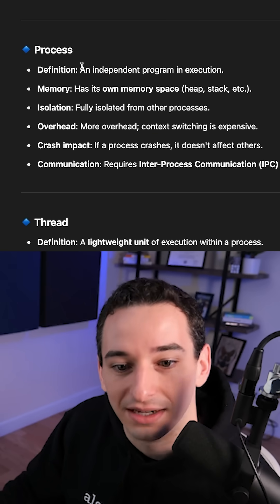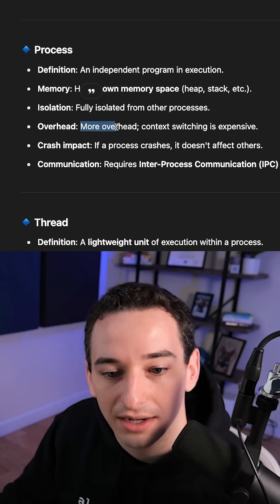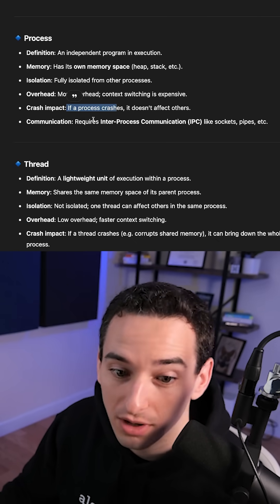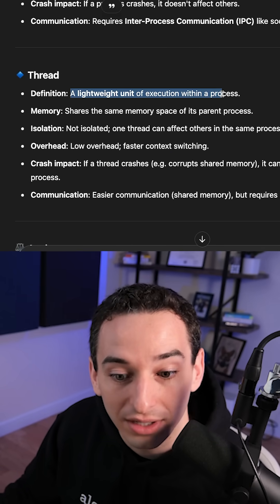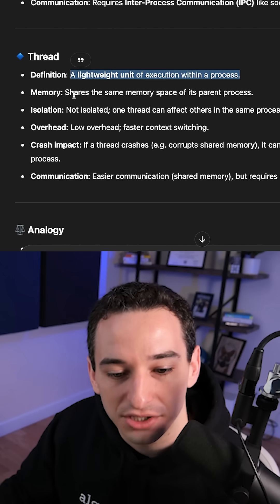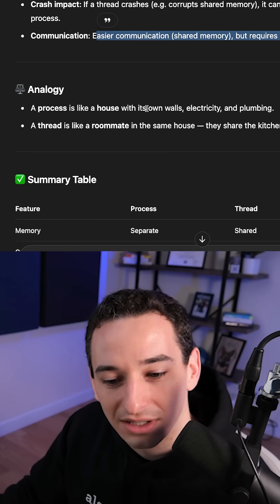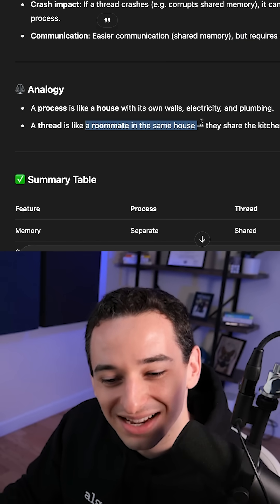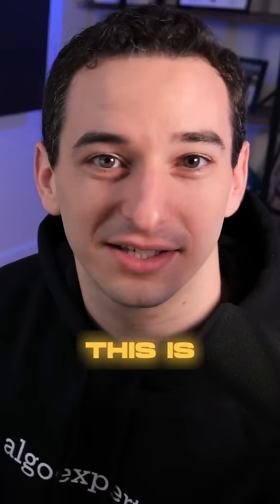Computer Science Students Miss This Question... Will ChatGPT?